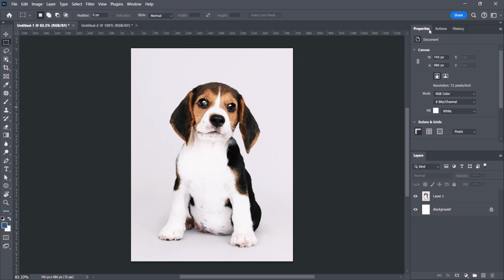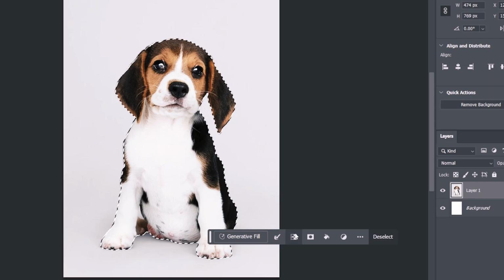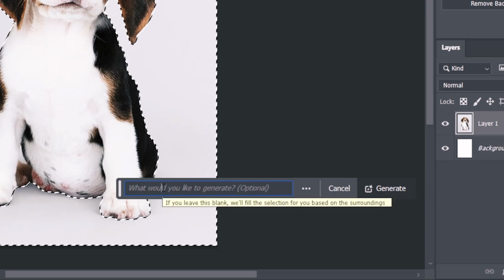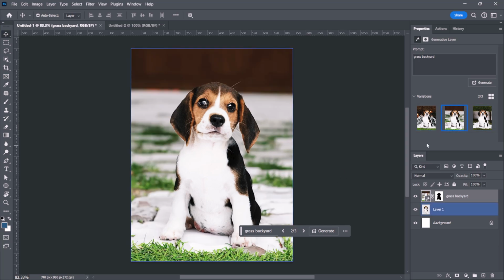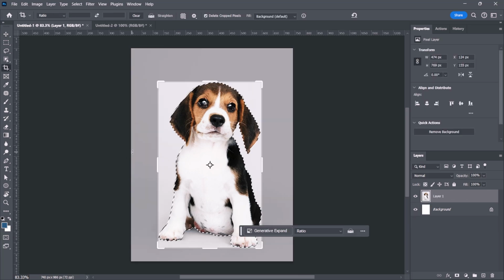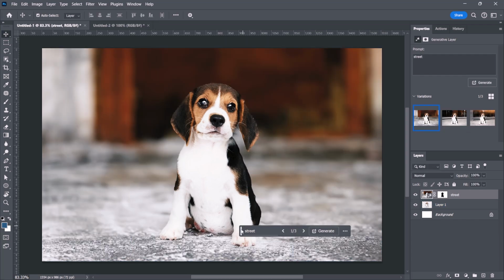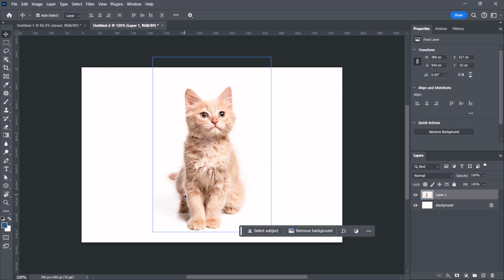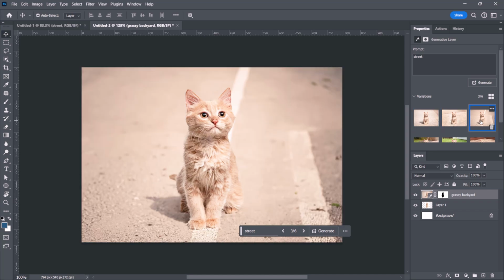REMOVE and CHANGE BACKGROUNDS with AI: Using Photoshop Generative Fill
With Photoshop's AI-powered Generative Fill feature, background changes are now just a few clicks away. In this video, you'll learn step-by-step how to use the Select Subject tool and integrate your objects into different environments with Generative Fill.